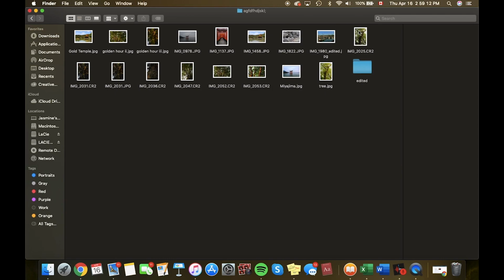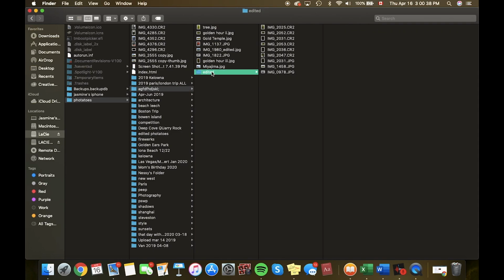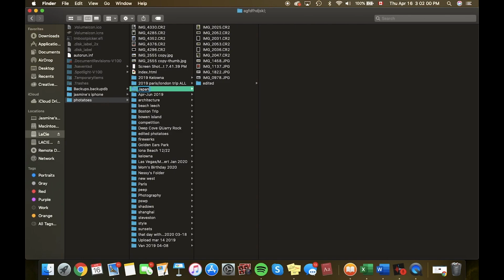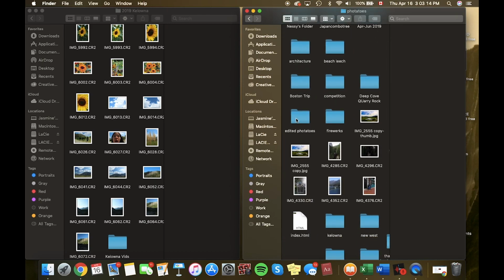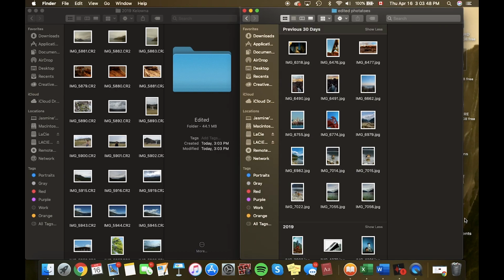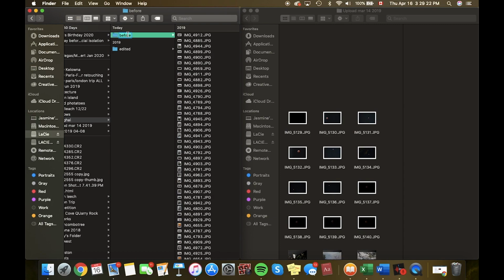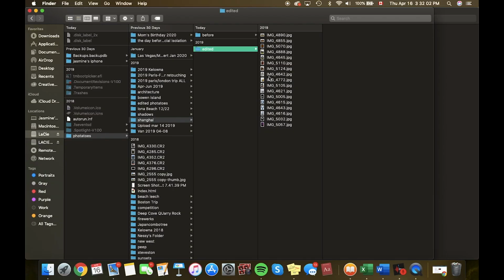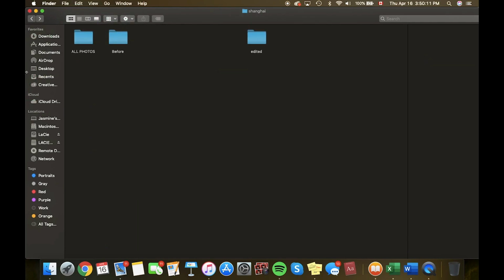Organization sensation: putting the *hard* in hard drive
a shitty  voiceover narrating the journey as I ride the strugglebus to try to organise my hard drive (excuse the uninspired innuendo in the title, it is a trying time for all of us)

⇾the height of mediocrity

⇾Hard drive: LaCie - Porsche Design

go wash your hands kids